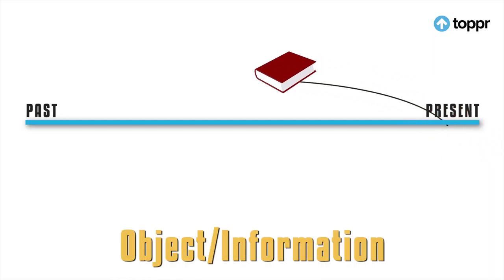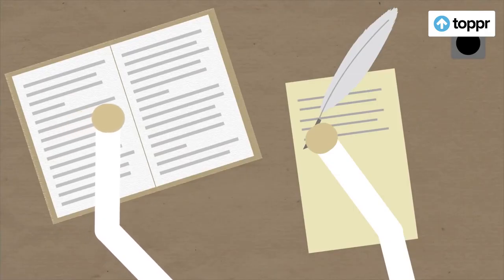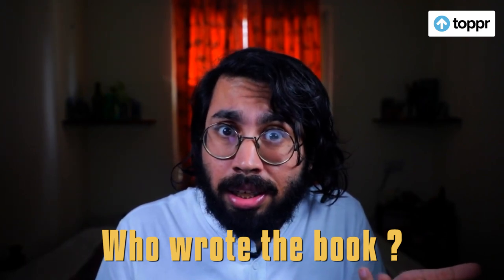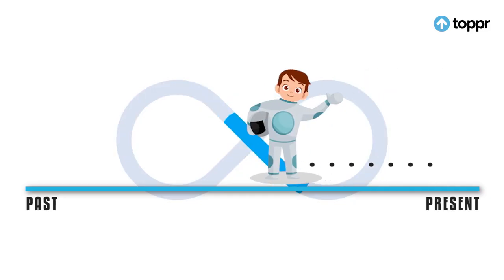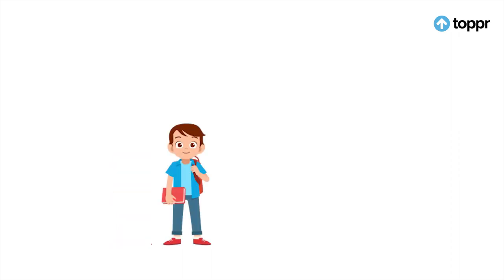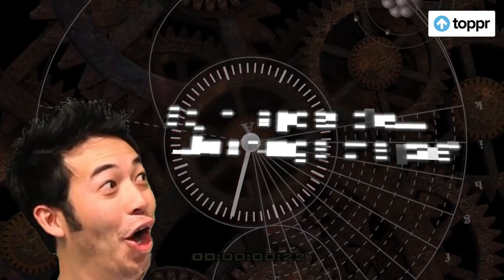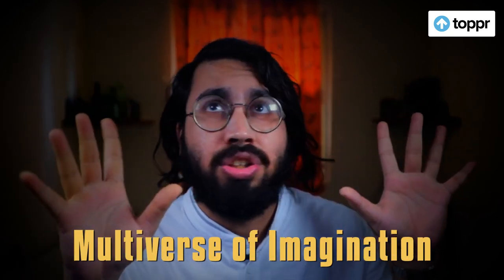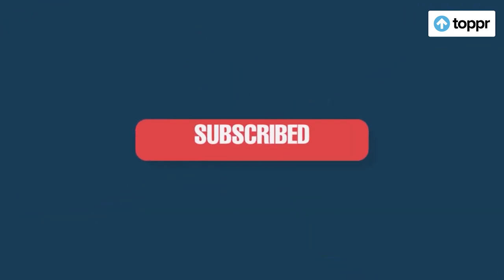Bootstrap Paradox - What is it? | Toppr Wow Facts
The Bootstrap Paradox is a theoretical paradox of time travel that occurs when an object or piece of information sent back in time becomes trapped within an infinite cause-effect loop in which the item no longer has a discernible point of origin, and is said to be “uncaused” or “self-created”. (source-astronomytrek)

Toppr is a leading ed-tech platform in India, on a mission to make learning personalized. By using artificial intelligence, machine learning, and big data, we create a unique learning path for every student. Toppr has the widest syllabus coverage in K12, covering 17 subjects, 22 boards, and 60 competitive exams for students from class 5-12. Over the last 5 years, we have helped students, ace board, scholastic and competitive exams by providing them with a better learning experience.

Our rich and deep structured content has helped 14 Million students learn better until now.

Toppr has the deepest content library with:
9 thousand hours of video lectures, explaining every topic
18 lakh practice questions that are designed for YOU
50 thousand expert tutors, available to solve your doubts 24x7
Over 60 test prep series that help you identify your strengths and weaknesses

Toppr can help you learn efficiently for:
5th - 10th (All subjects)
11th - 12th (Science and Commerce)
12th+ (Engineering, Medical and Commerce competitive exams)

In a market where education is either a walled garden, with those that need help getting the least attention or a "one size fits all" one-to-many content distribution engine; Toppr offers better learning that works for each and every student.